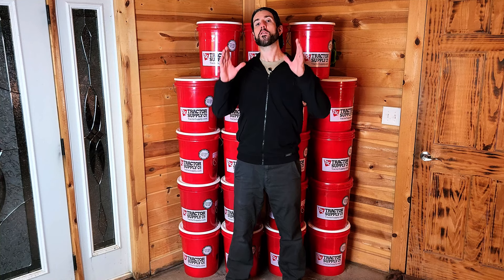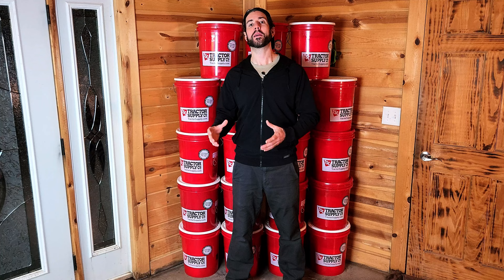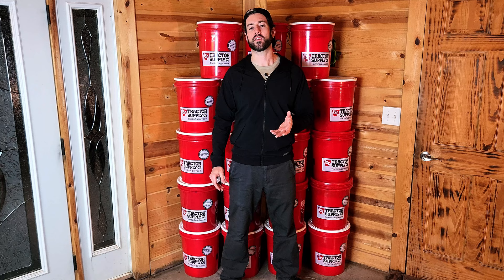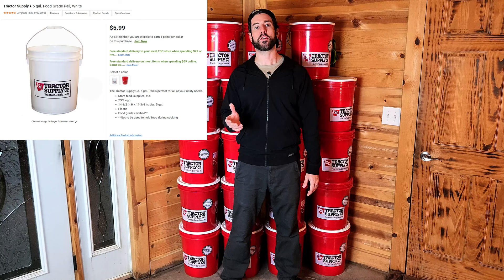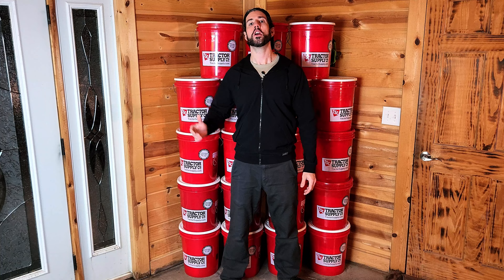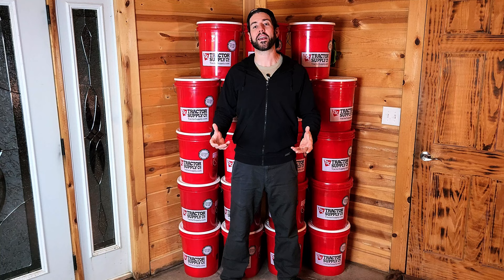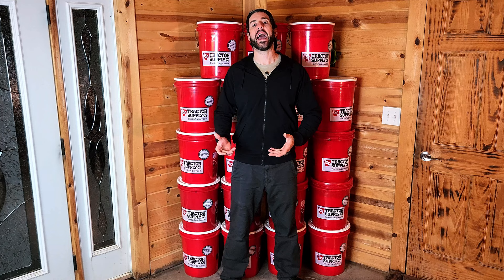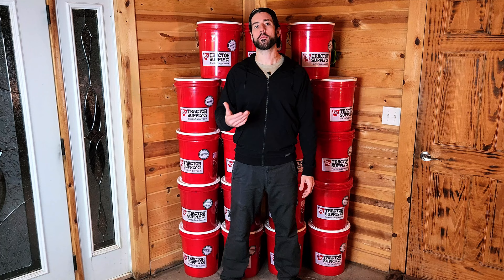How Many 5 Gallon Buckets Of Rice For 1 Year Of Long Term Food Storage?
Prepping food for long term storage does not have to be difficult or expensive. And the 5 gallon bucket method is always a good way to go!

In this video, I present a years worth of food stored away in 5 gallon buckets that will last over 25 years for under $500. That's a big deal as having a one year supply of food put away for one person can really get you far into a SHTF scenario. Just a reminder, I am only discussing white rice in this video which would obviously lack some necessary nutrients your body would need over the course of a year. That being said, calorically, this would provide a single adult with 2000 calories per day for 380 days. Not too bad is it?

Here is a link to the Wallaby Goods 5 Gallon Mylar Kit discussed in the video. I highly recommend this kit for any other long term food storage needs you might have as well. Especially when used in conjunction with 5 gallon buckets!